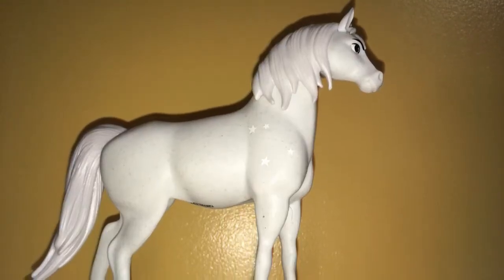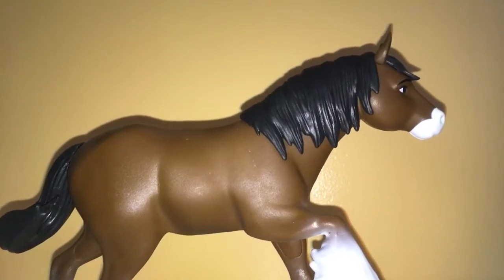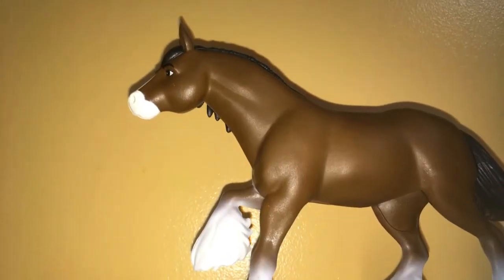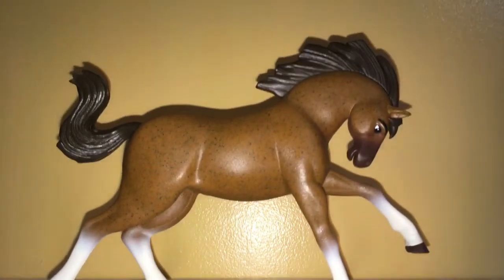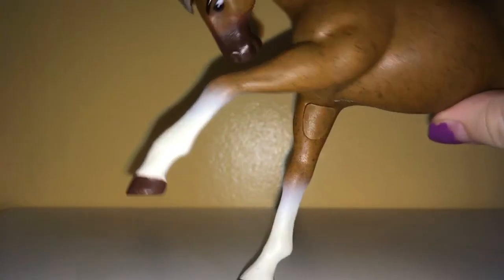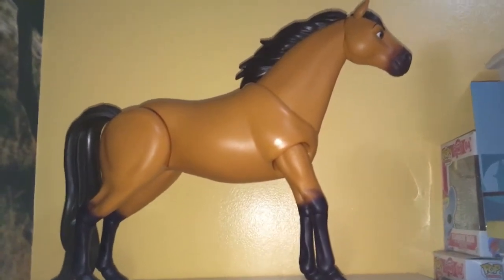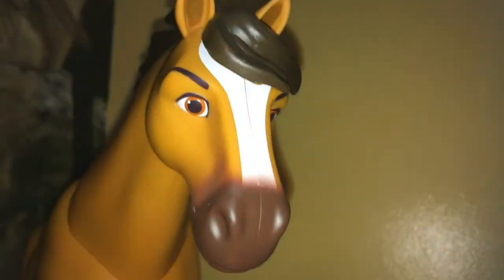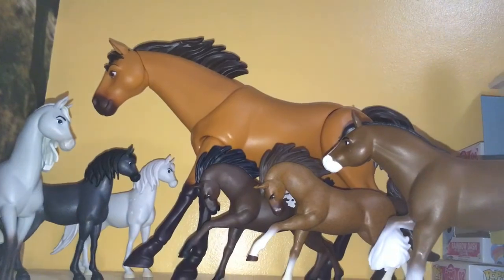My Spirit Riding Free Collection